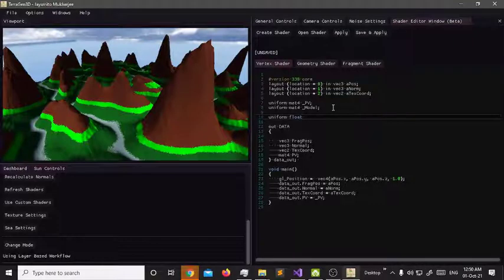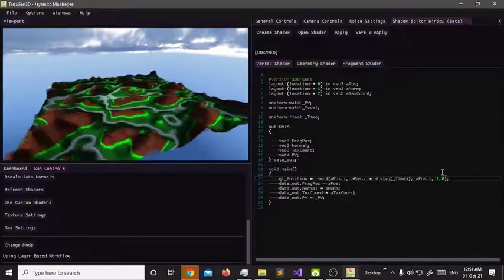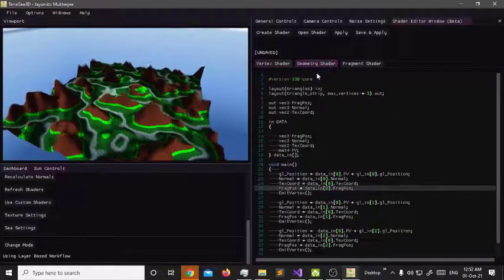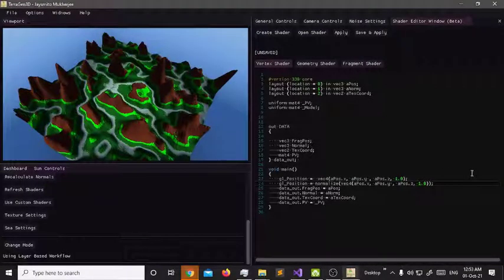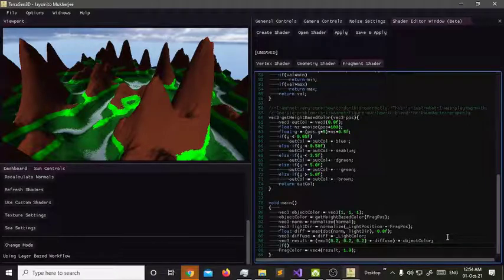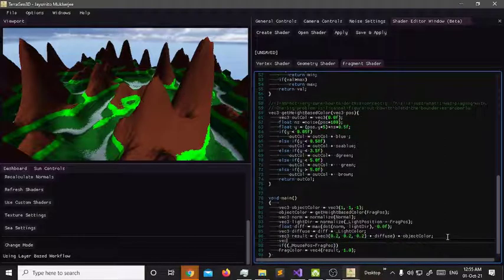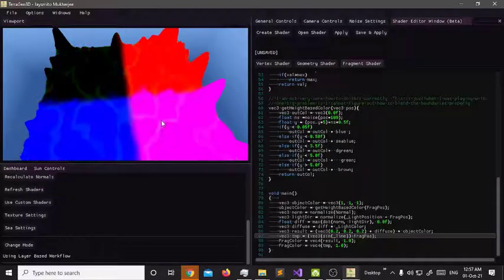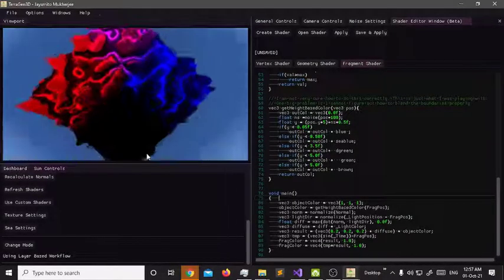Shader Editor Advanced (Getting into Shading) | TerraForge3D Tutorial E05 | Jaysmito Mukherjee